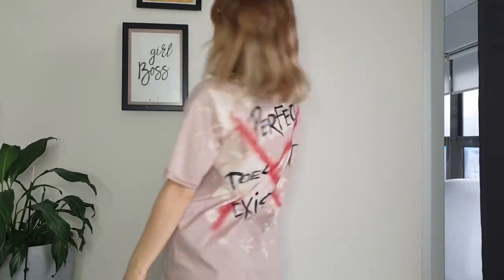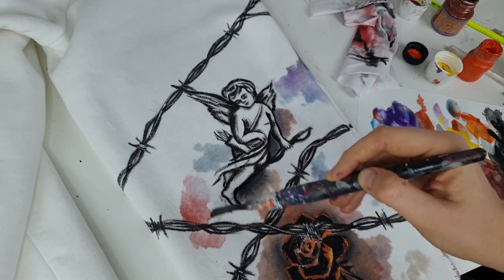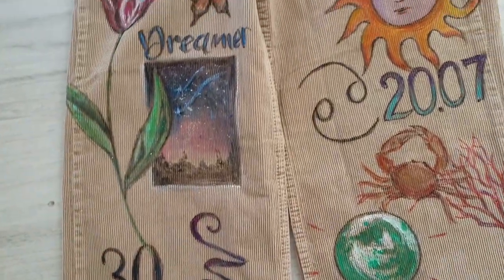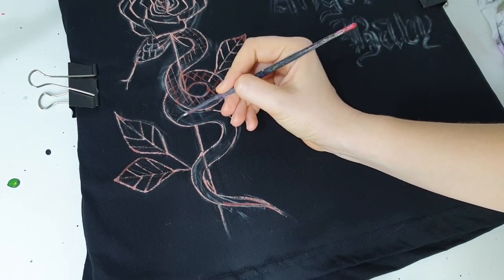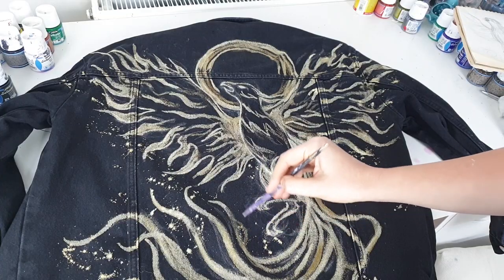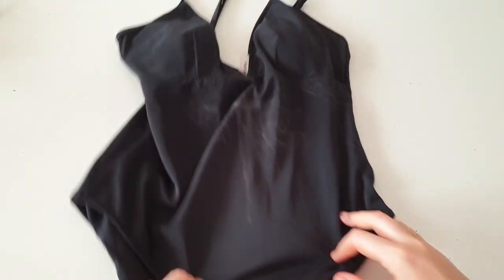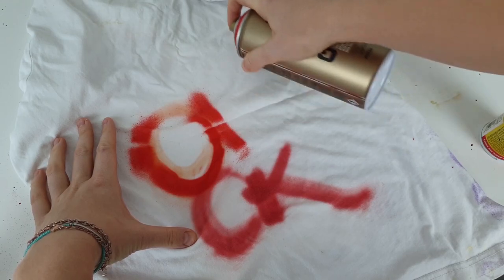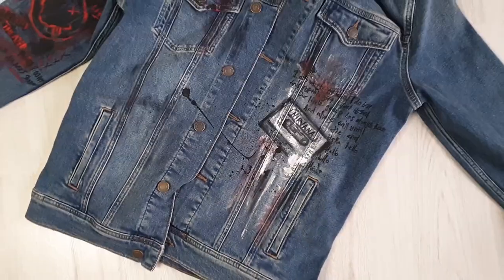All the Clothes I Custom Painted This Year...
In this video I will look back on this year , all the clothes I custom painted this year,my achievements and progress. This year was a year of trying new things , new techniques and styles. I've learned a lot this year and found my favorite style of customization. This year was very productive, I custom painted a lot of amazing clothes : jackets jeans and shirts. So I want to share with you all the progress I've made and my thoughts on each customization.